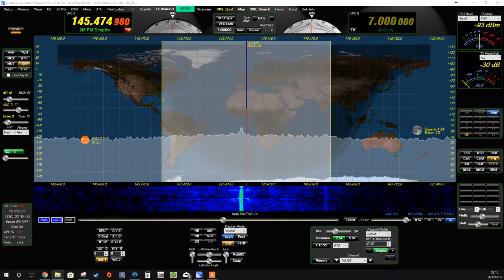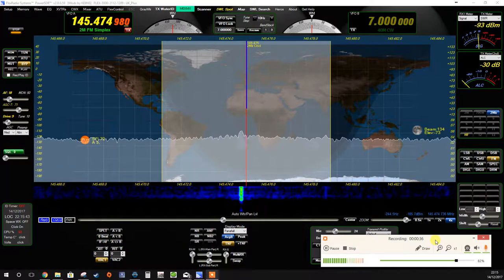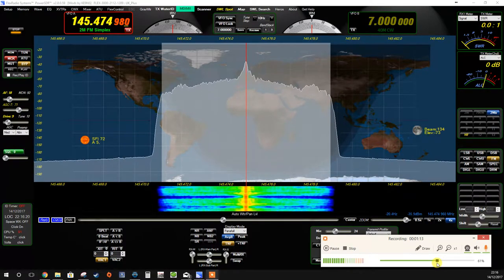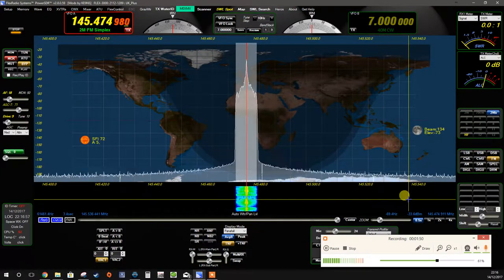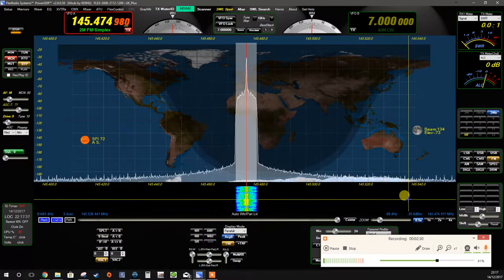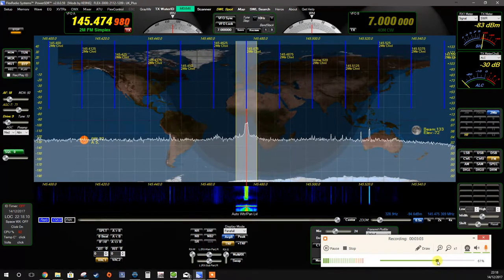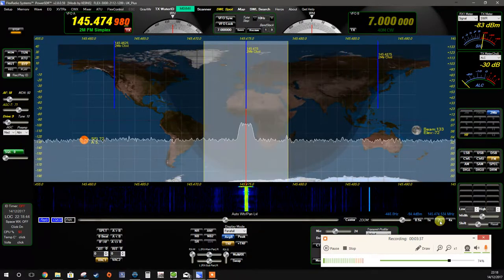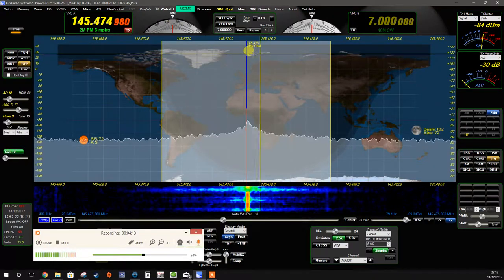QSO on 2Mtr on Flex using Power SDR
QSO between M6FSJ, G1MZT, G4SHY & Myself M0XMX